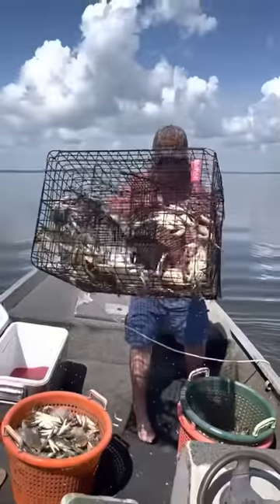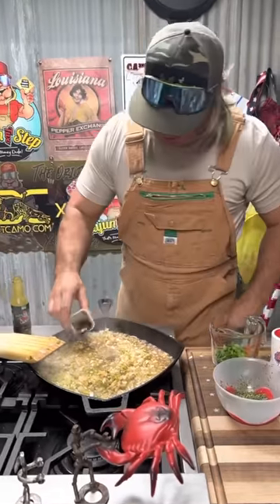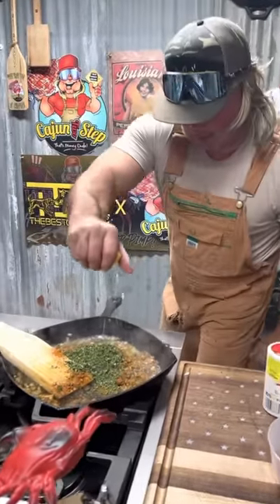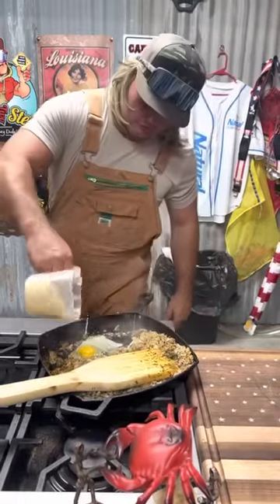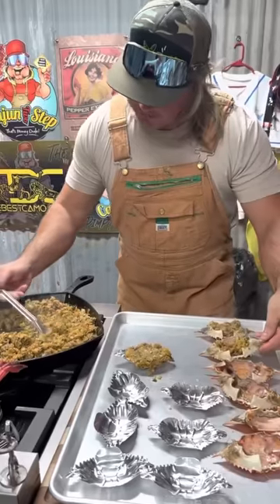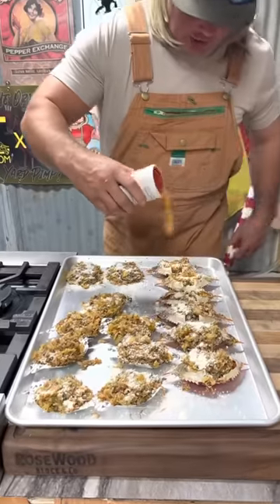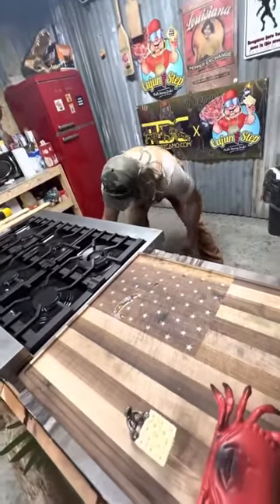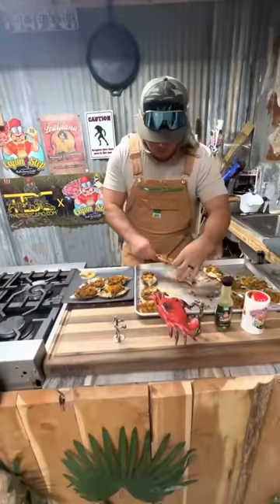Stuff crab appetizer!!!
Full crab video soon!!!